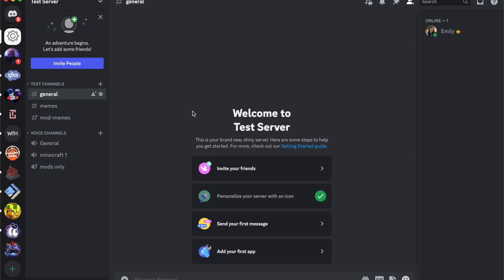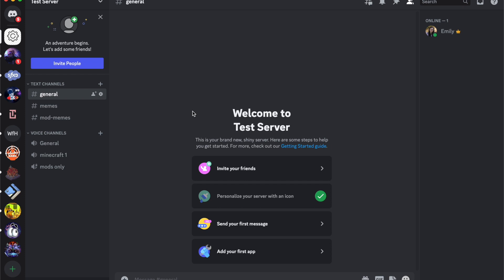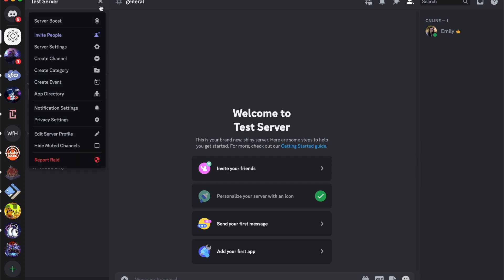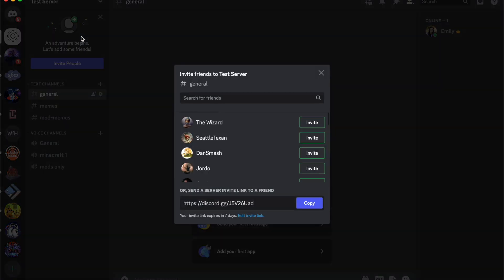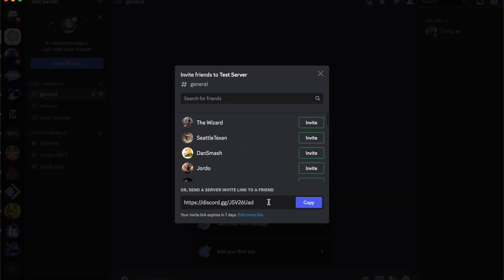Create a Server in Discord | How to generate an invite to a discord server | Discord invite link